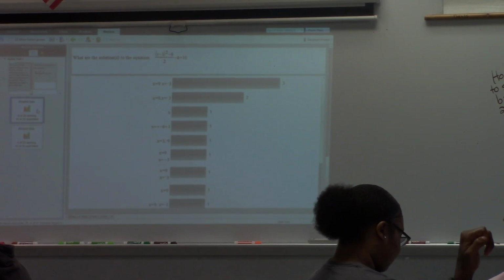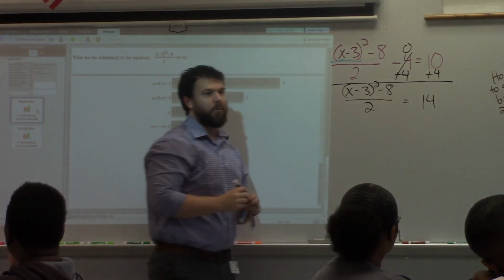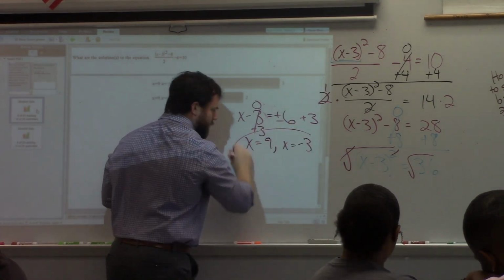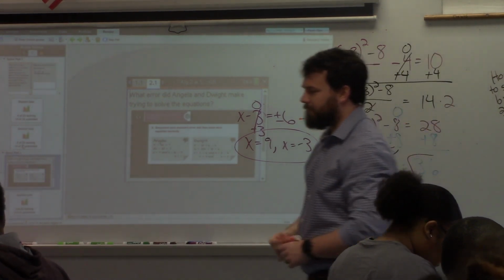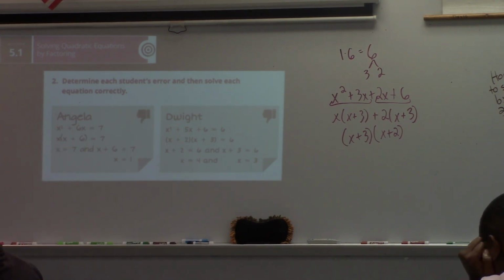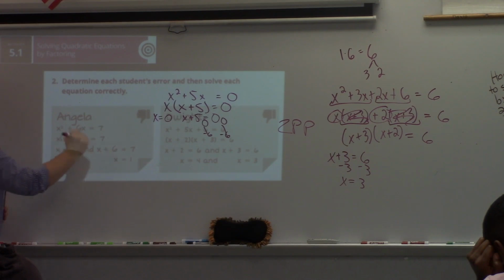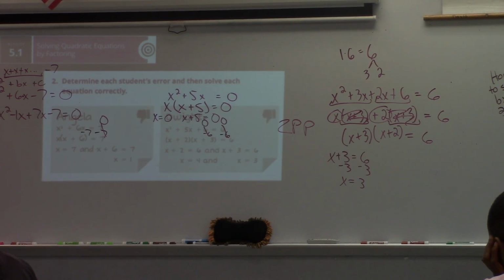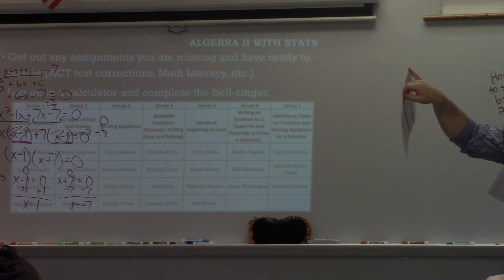March 8 Alg 2 w Stats Solving Quadratic Equations